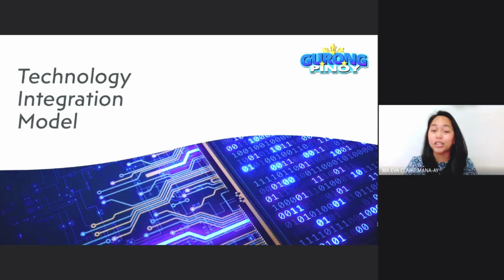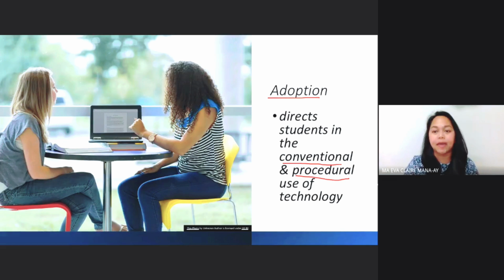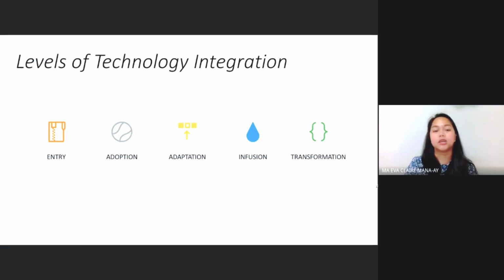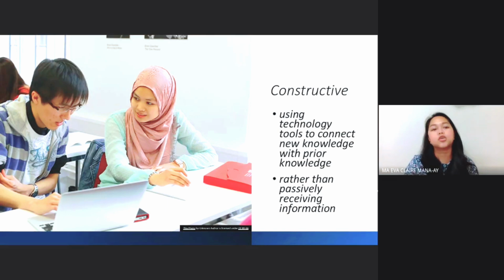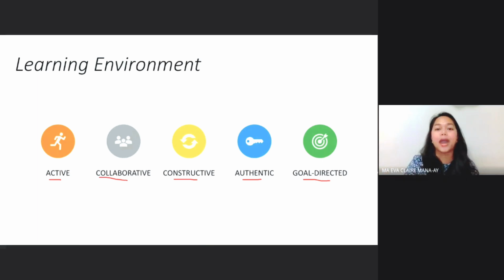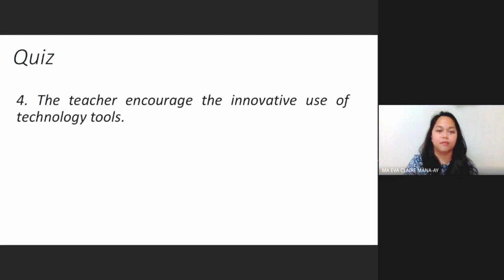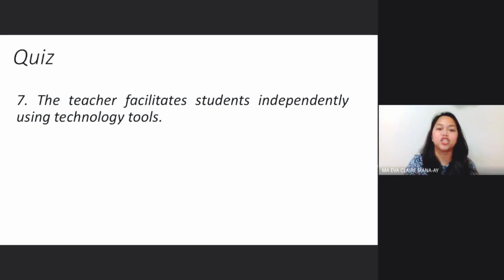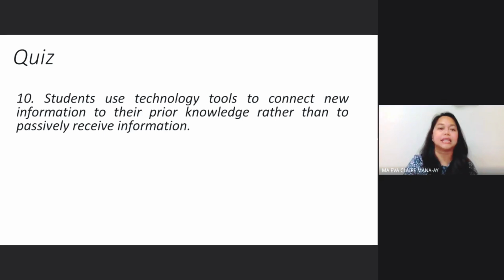Technology Integration Matrix EASY EXPLANATION with Free Quiz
This is an easy Explanation of Technology Integration Matrix with free 10-item quiz as Reviewer for LET. Watch it and learn with Coach Mec.

let reviewer
let review
let reviewer
PROFESSIONAL EDUCATION
prof ed
LET REVIEWER 2020
let review
board exam
let reviewer 2019
let exam
final coaching
prc let
curdev
curriculum
letreviewer
letreviewer2020
howtopasstheletexam2020
tipstopassthelet
assessment
statistics
techniquetopasstheletexam
LET
let
prclet
howtopassthelet
philippines
professionaleducation
profed
gurongpinoy
reviewer
examforteachers
reviewer2019
reviewerforboardexamforteachers
reviewer2020
kto12curriculum
child&adolescent
typesoftest
gened
teachersboardexamreviewer
boardexamforteachers
beed
bsed
reviewerforboardexam
boardexam
boardexamtips
free review